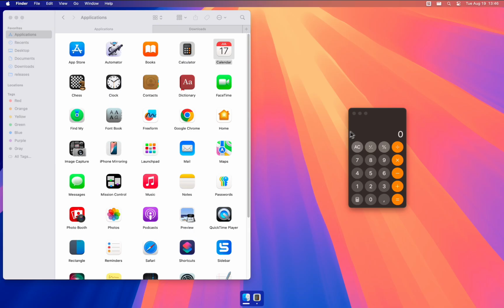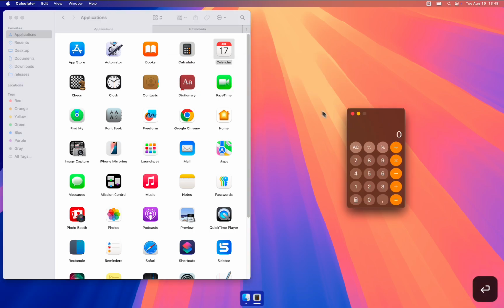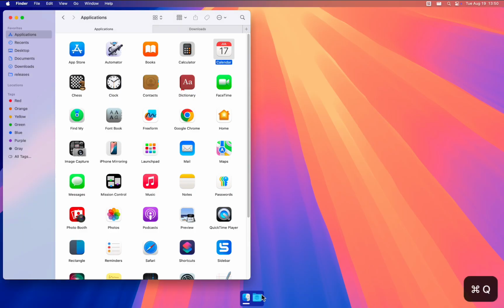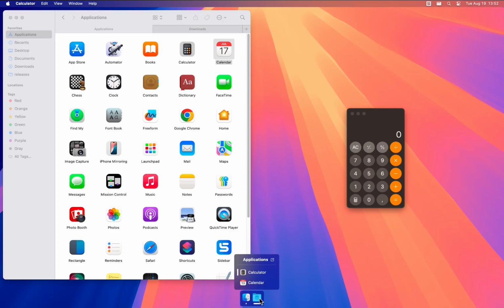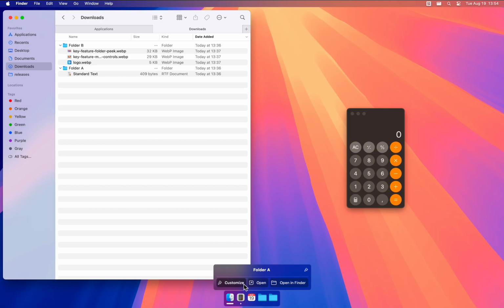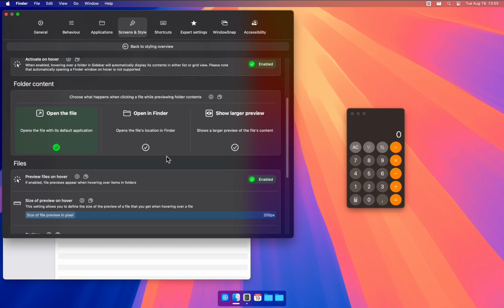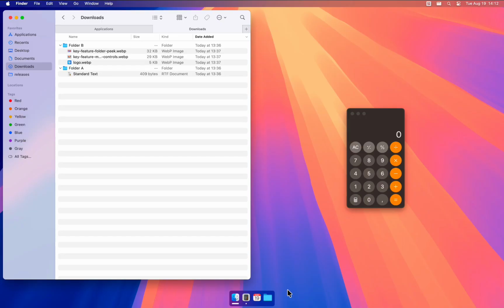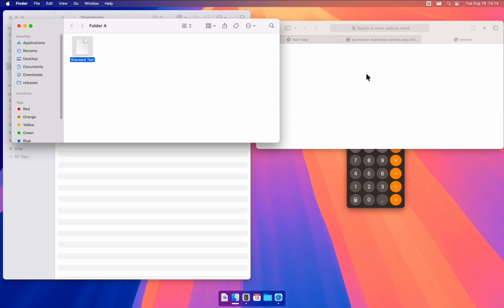Sidebar - Applications, Stacks, Folders and Files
In this video you can see how applications, stacks, links to folders and files work in Sidebar